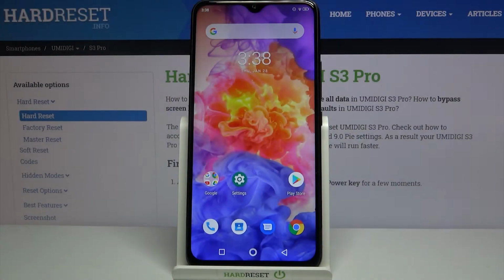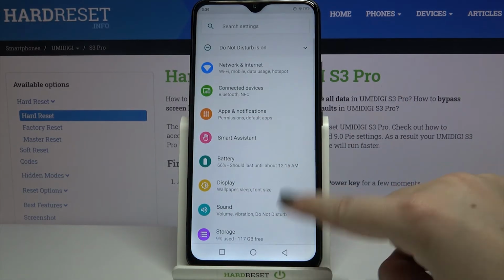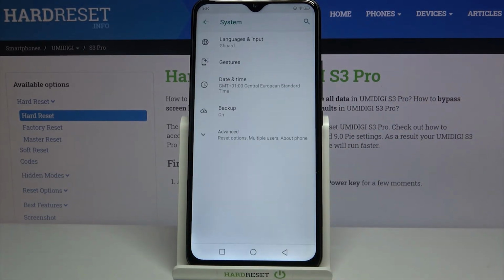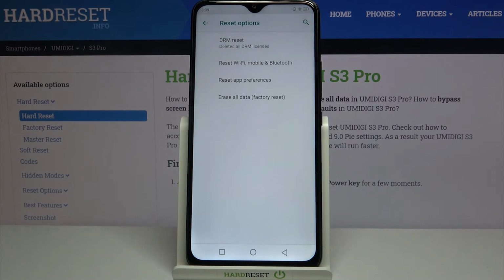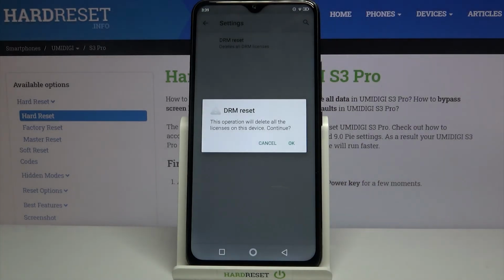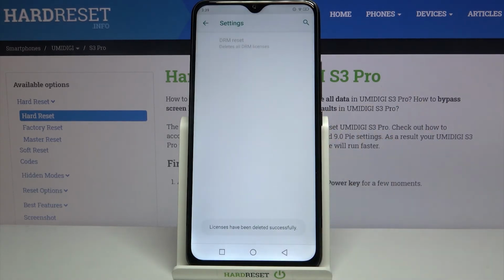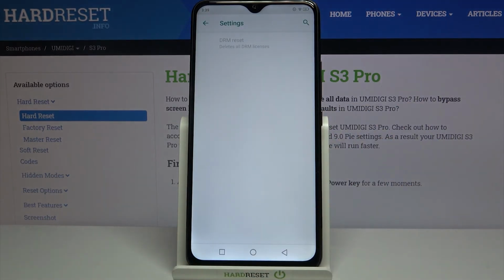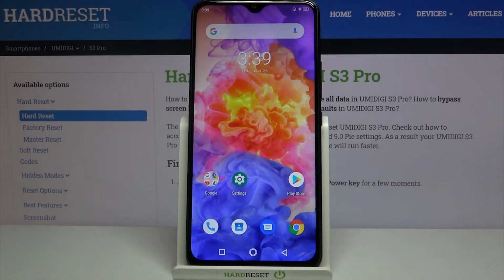How to Reset DRM in UMIDIGI S3 Pro – Erase Digital Rights Management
Are you looking for a solution to reset DRM in UMIDIGI S3 Pro? Do you want to learn how to smoothly erase Digital Rights Management licenses in UMIDIGI S3 Pro? In the attached tutorial, we tell you how to smoothly reset DRM licenses in UMIDIGI S3 Pro. If you would like to reset Digital Rights Management, stay with us and learn how to get access to the advanced information of your Umidigi device and erase these licenses within a couple of seconds. Let’s follow the presented tutorial and reset Digital Rights Management in UMIDIGI S3 Pro successfully. Visit our HardReset.info YT channel and discover many useful tutorials for UMIDIGI S3 Pro.

How to reset DRM in UMIDIGI S3 Pro? How to erase DRM from UMIDIGI S3 Pro? How to delete licenses from UMIDIGI S3 Pro? How to reset Digital Rights Management in UMIDIGI S3 Pro?